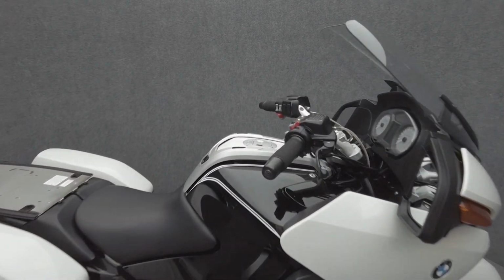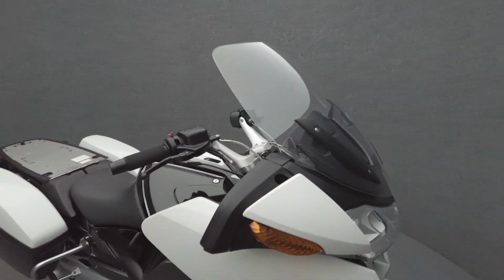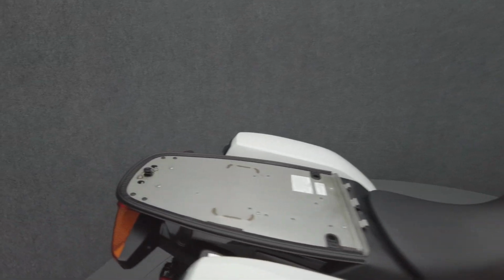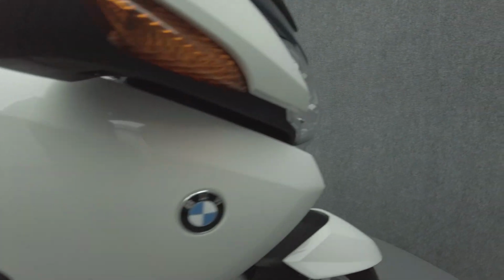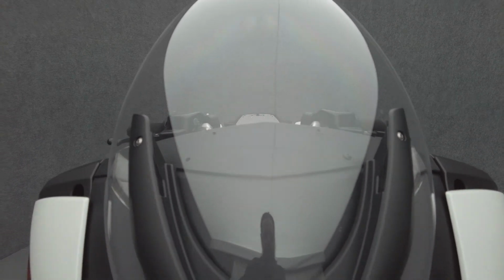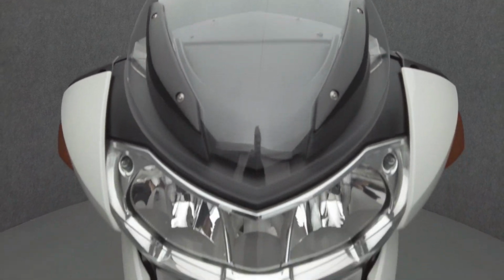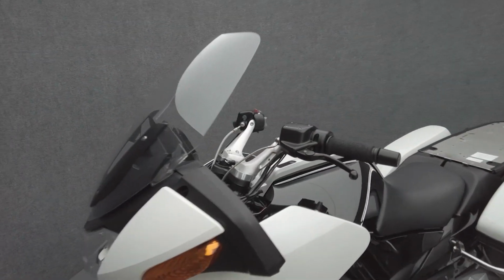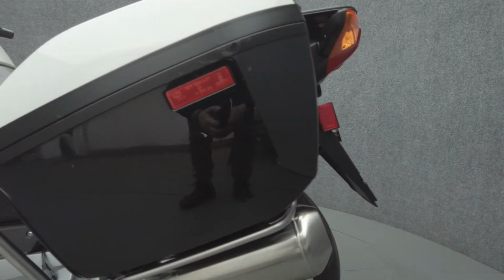2009 BMW R1200RT W/ABS - National Powersports Distributors